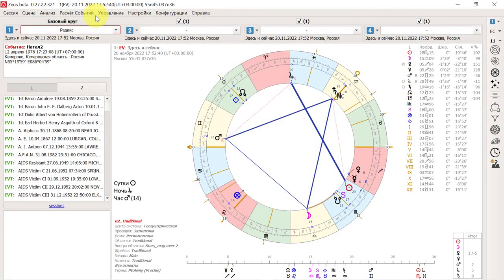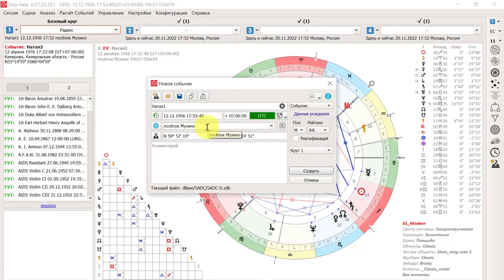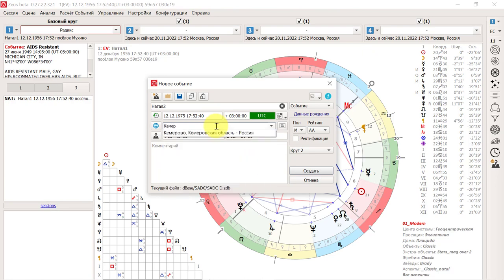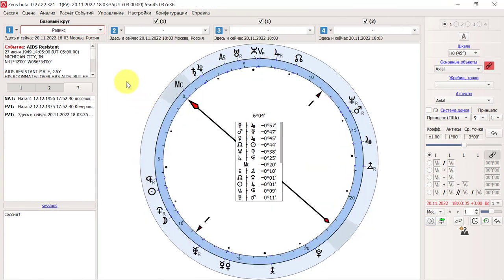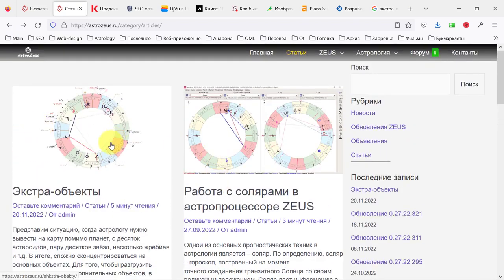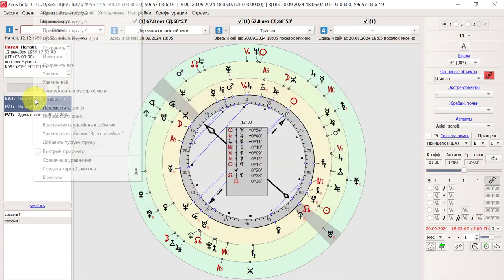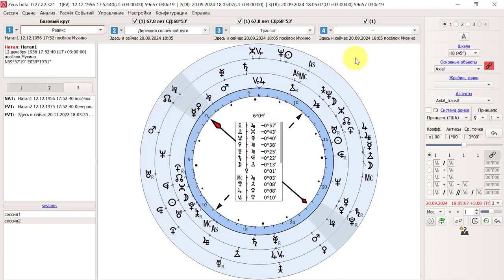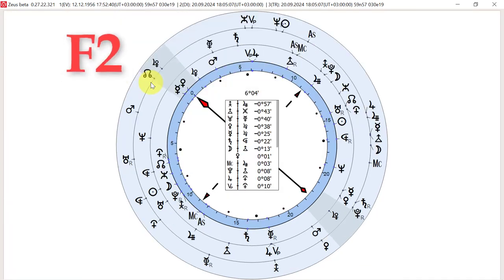ZEUS Astrology Software - The First Steps (EN)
This video describes the basic methods of working with the Astroprocessor ZEUS . This is a translation of the original video in Russian.